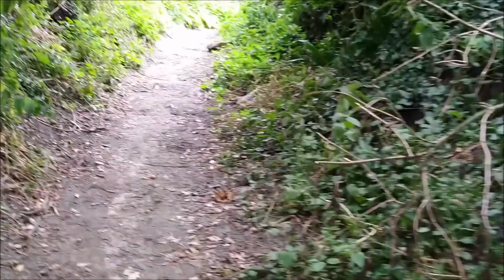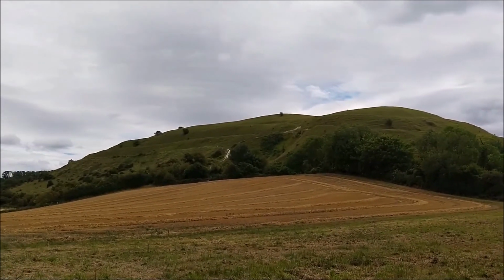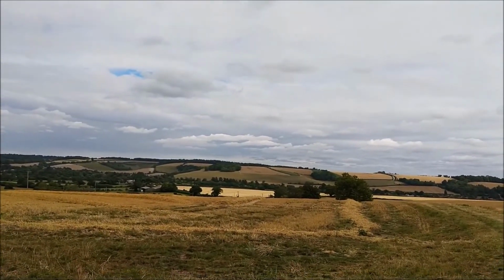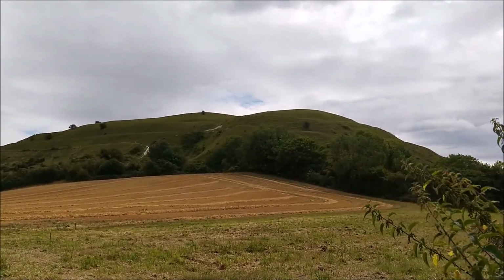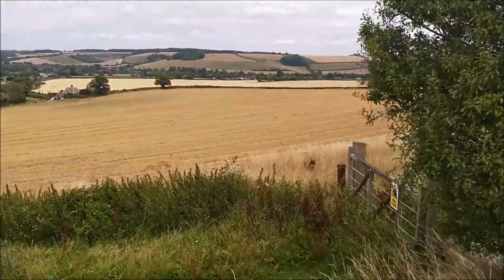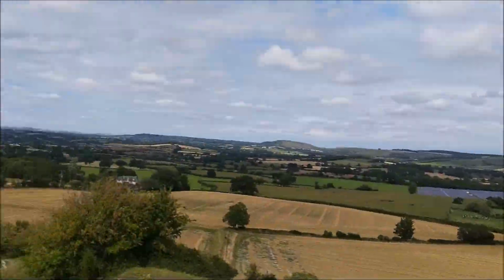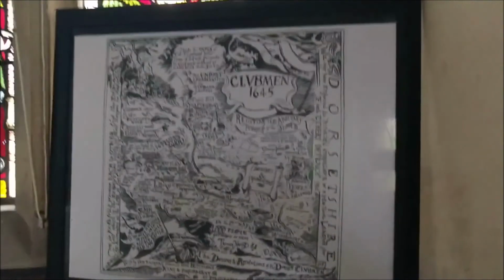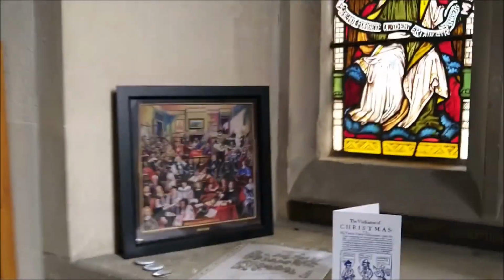HAMBLEDON HILL. BATTLE OF AUGUST 4TH 1645, 375TH ANNIVERSARY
375th anniversary of The Battle of Hambledon Hill August 4th 2020. On August 4th 1645 Cromwell's dragoons from the New Model Army clashed with The Clubmen.